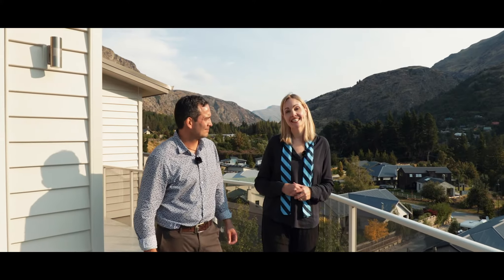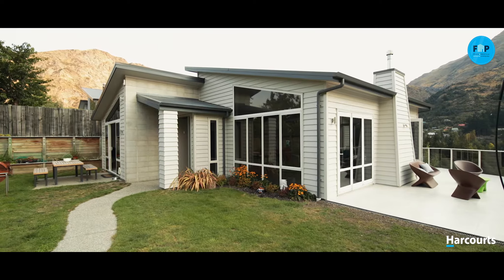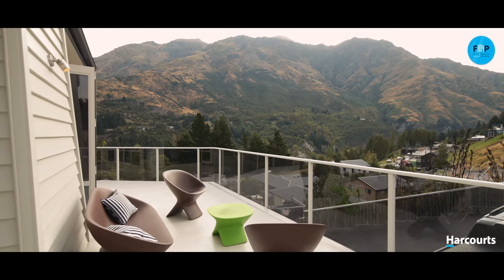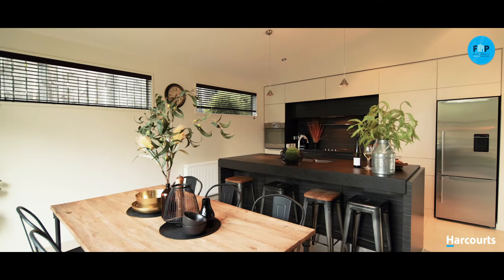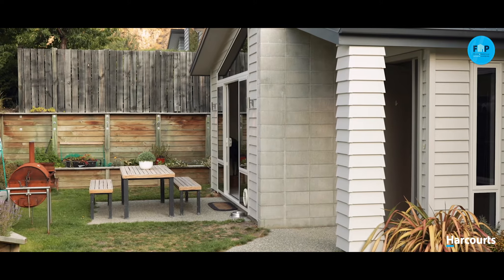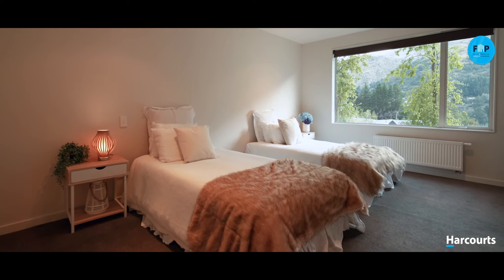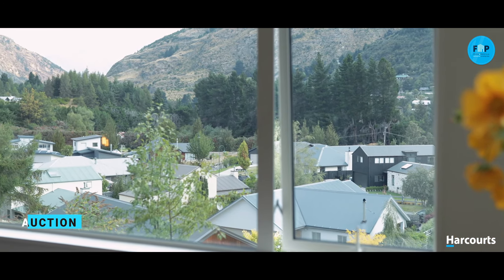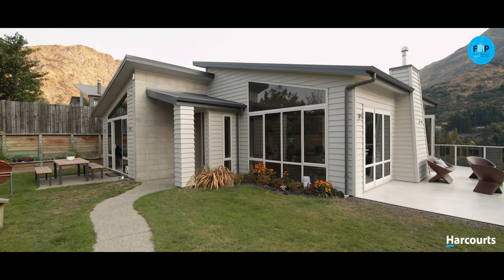SOLD by F&P Harcourts Queenstown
7 Morning Star Terrace, Arthurs Point, Queenstown